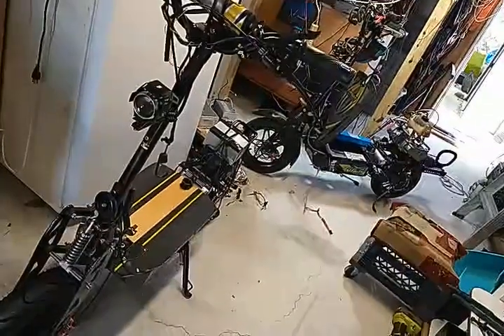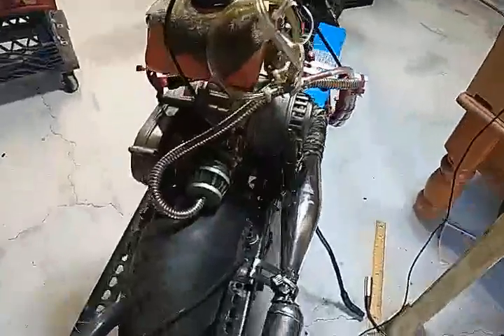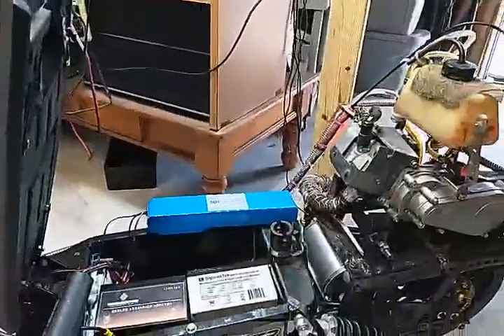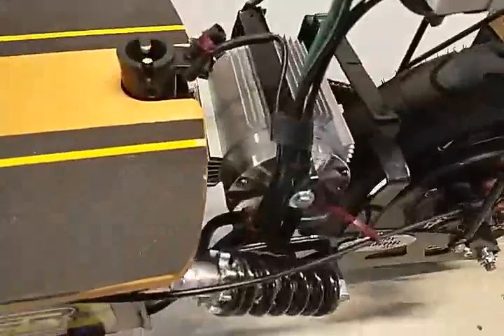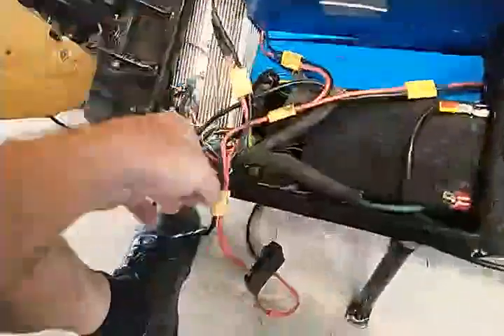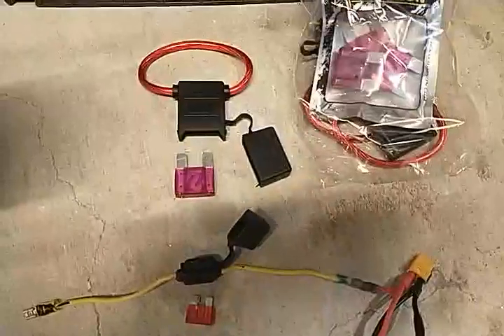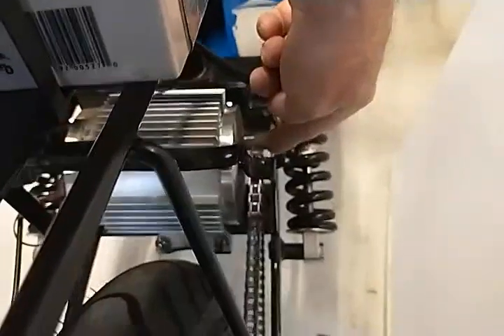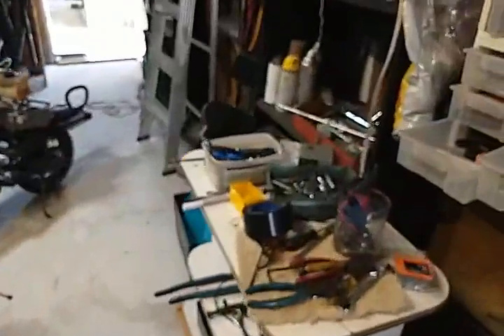Hyper Racing Electric Scooter-Stand up-Off Road HYBRID /Pocket - Pit bike UPDATE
An update to my HyperRacing off-road electric scooter. original 1600 watt 48 volt with a 49cc two-stroke add-on motor. with NOS.!.  upgrade to the 3000 watt 72 volt motor.
eBay store link to cooling fins;
Thanks